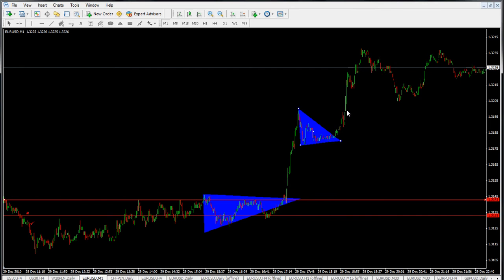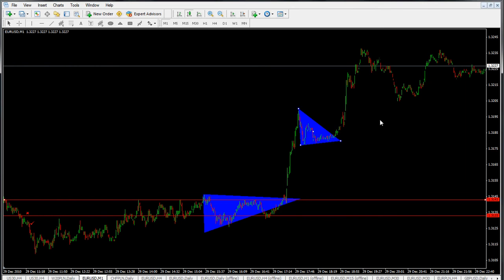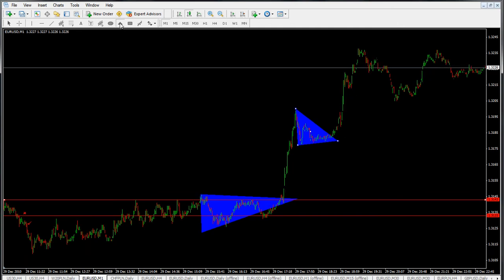Forex Training: 1 minute 29.12.2010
Forex live chart training. Forex video school